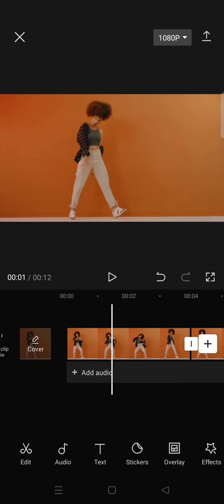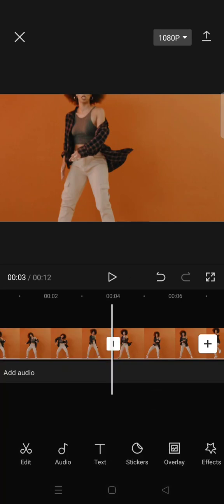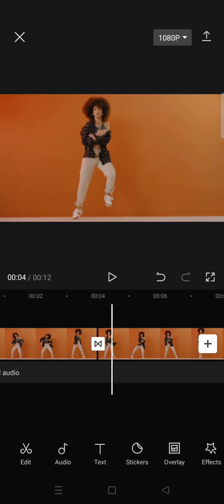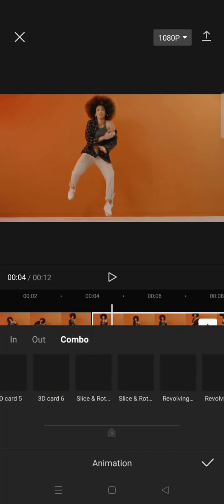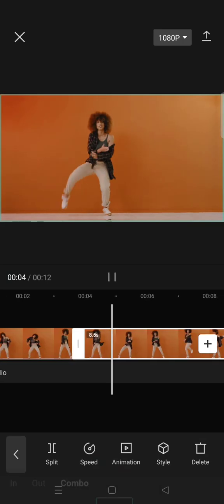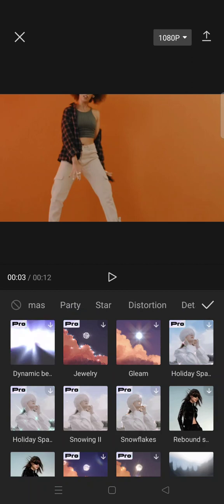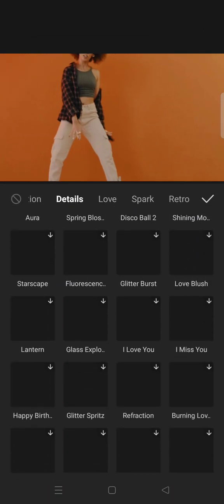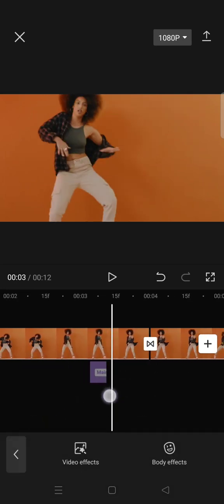CapCut Smooth Zoom Tutorial: How to Create Professional-Looking Transitions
Here are some tips for you to do a smooth zoom on CapCut